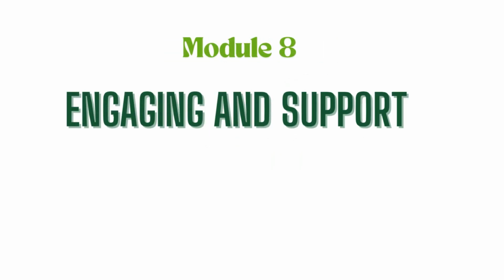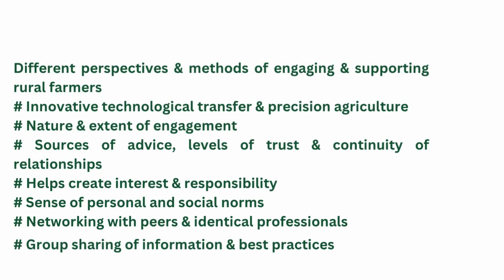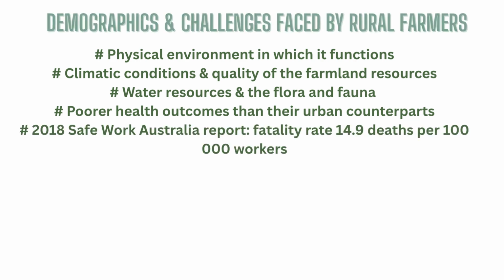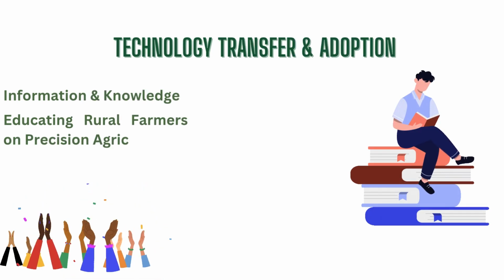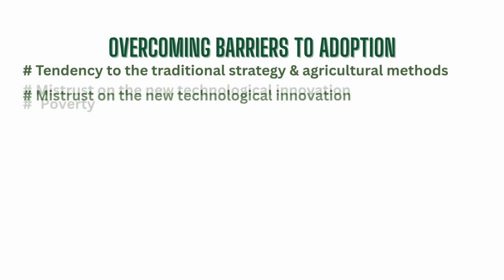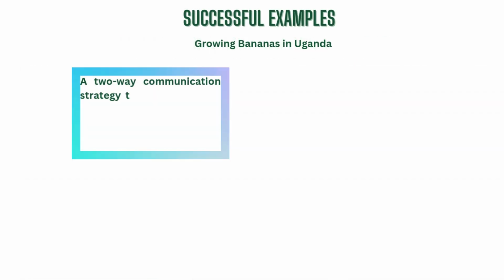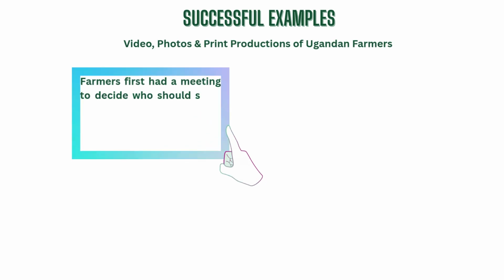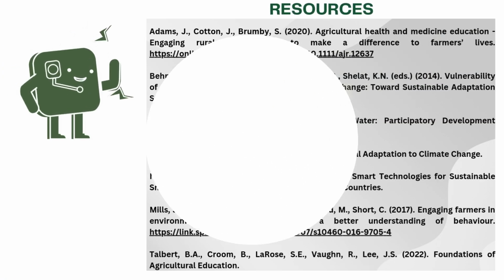MODULE 8: ENGAGING AND SUPPORTINGRURAL FARMERS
This module includes different perspectives and methods of engaging and supporting rural farmers for the innovative technological transfer and precision agriculture.